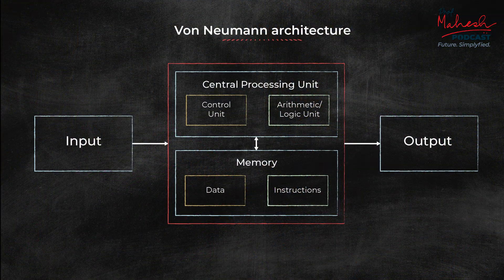What Do Theoretical Computer Scientists Actually Do? | Prof Mahesh Podcast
In this illuminating episode, Prof. Madhavan Mukund, Director of Chennai Mathematical Institute (CMI), traces the origins of theoretical computer science from its deep roots in mathematics to its current role in shaping real-world systems—from airline scheduling to safety-critical software.

He unpacks the foundational ideas from Alan Turing and Alonzo Church, explores the concept of computability, and explains how questions about proofs and logic gave rise to the very concept of computation. Prof. Mukund also highlights the challenges of verifying complex modern software systems and why efficiency, correctness, and complexity are at the heart of computer science research.

Key Talking Points:
-Theoretical computer science predates practical computing
-Turing and Church’s work laid the foundation for modern computers
-Some problems are logically uncomputable
-From “can we compute it?” to “can we compute it efficiently?”
-Real-world examples: scheduling, packing, airline crew assignment
-Why verifying software is so hard — and so essential
-The role of theoretical CS in aviation, automation, and safety systems
-Mathematics as the foundation for systems validation and algorithms